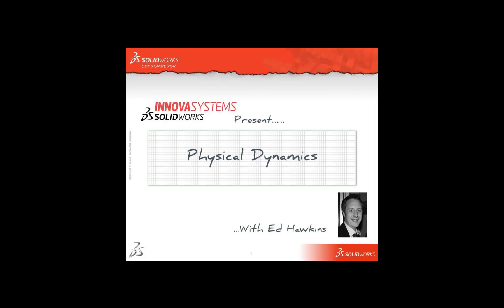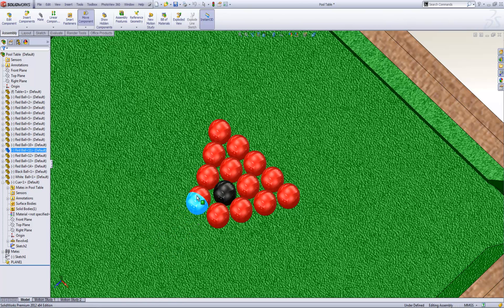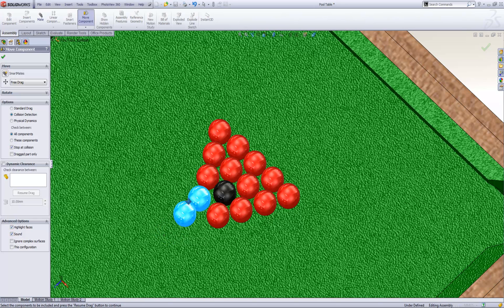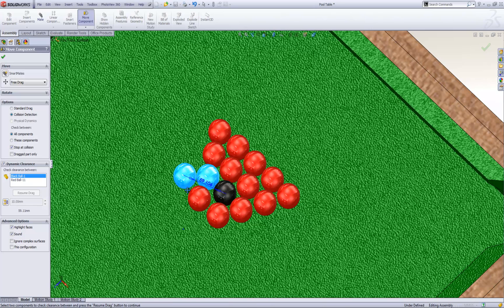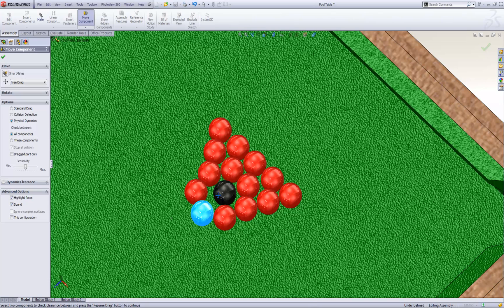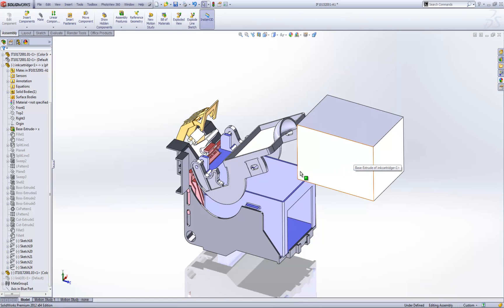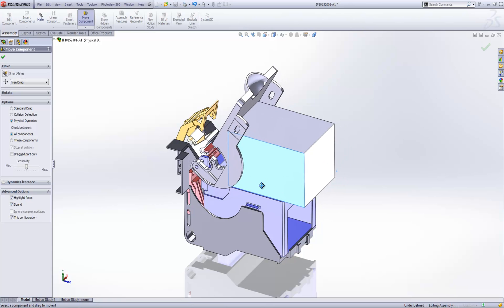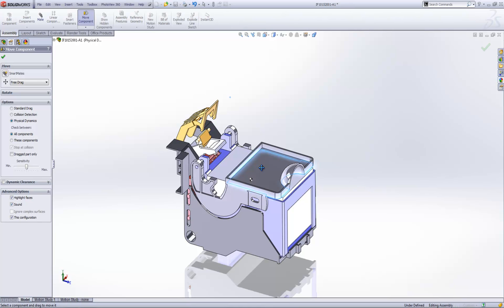Physical Dynamics - Snooker Table in SolidWorks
Innova Systems Technical Manager, Ed Hawkins explores Physical Dynamics in SolidWorks.

Innova Systems is a leading SolidWorks reseller in the UK. Award-winning customer satisfaction. 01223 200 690